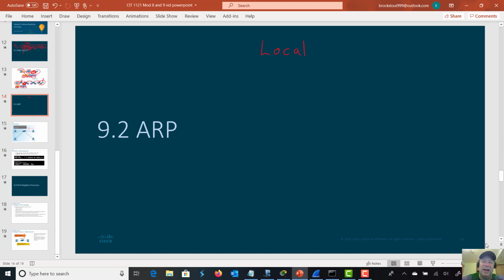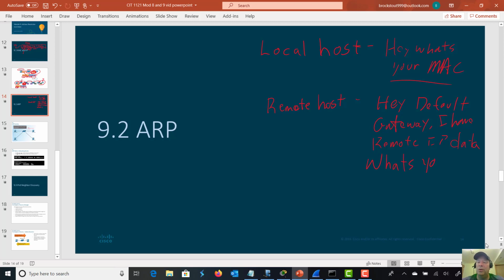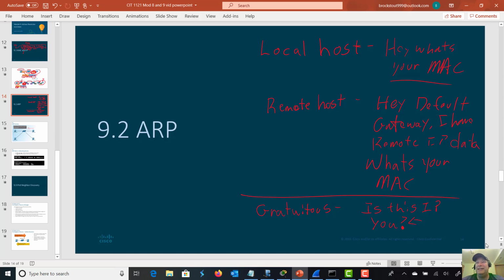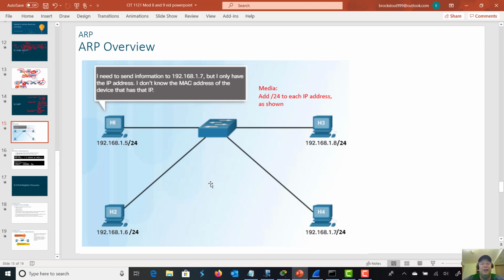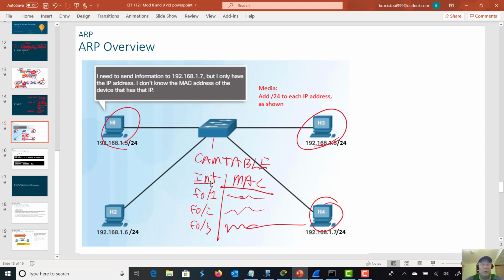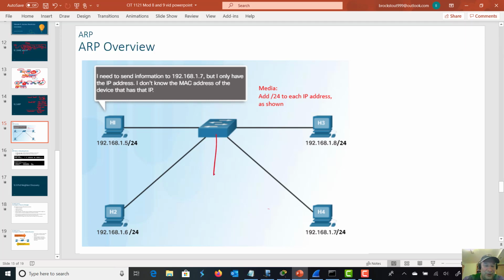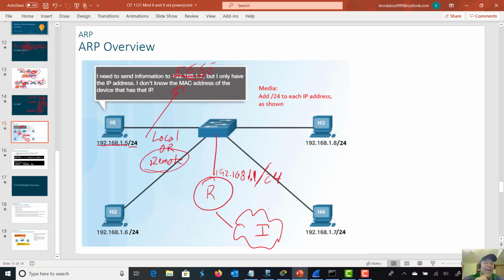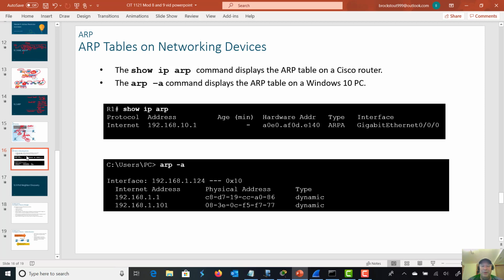CIT 1121 Mod 9 2